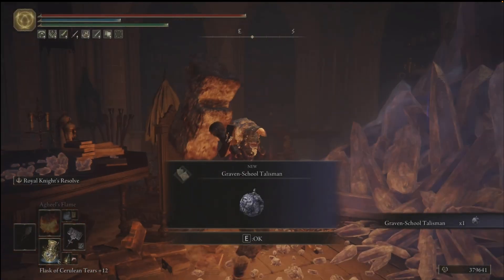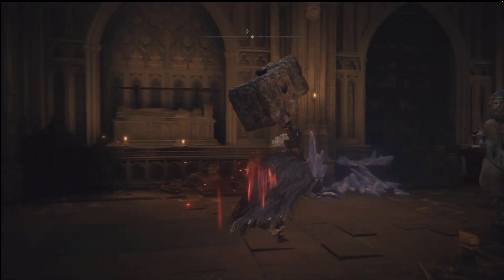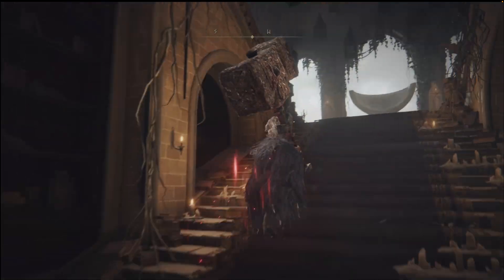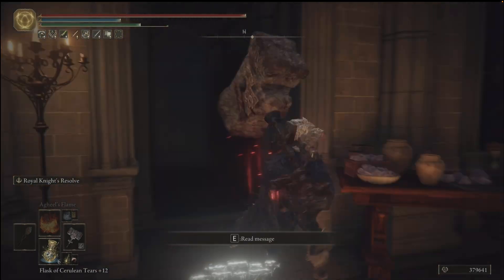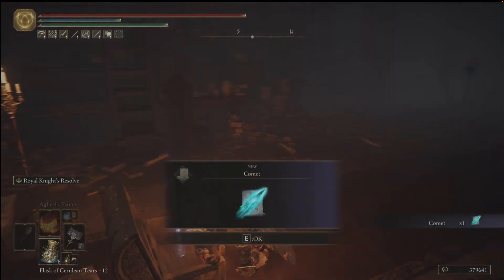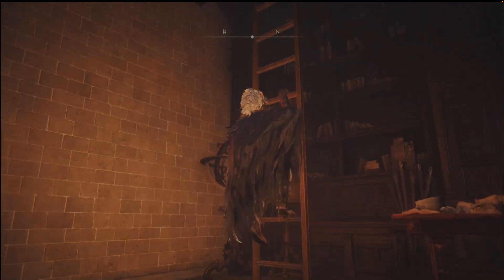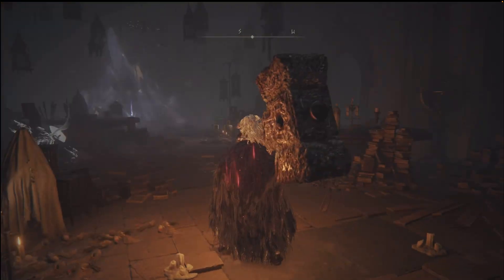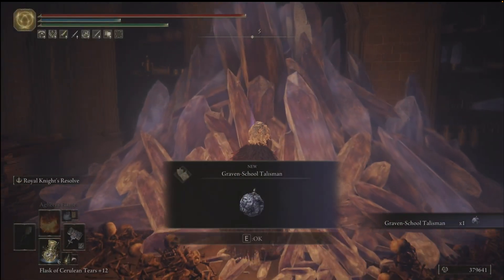Graven School Talisman Location | Early Game Magic Buff Talisman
This video will guide you to the Graven School Talisman in the Raya Lucaria Academy.

The Graven School Talisman raises potency of sorceries by 4%.

This talisman can be combined with the Graven Mass Talisman. When combined, the potency of sorceries will be increased by 12%.